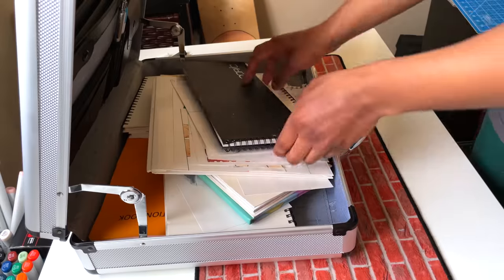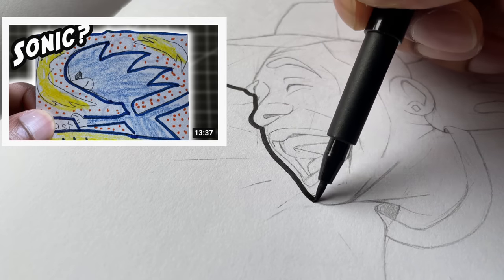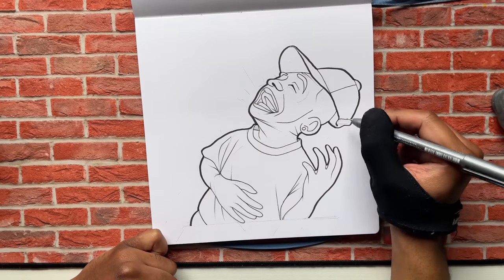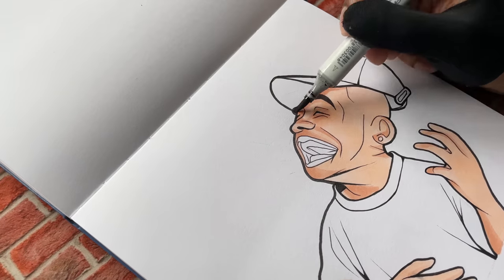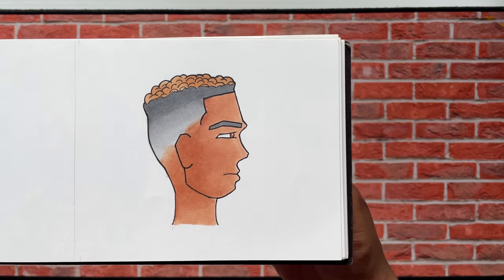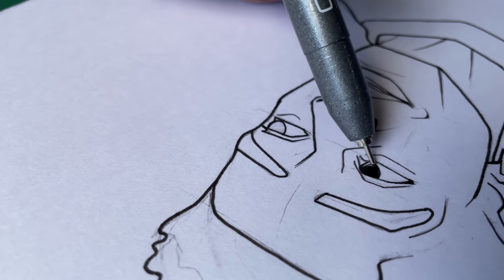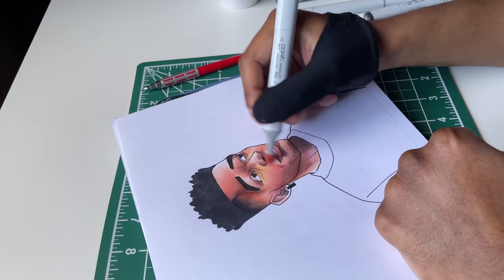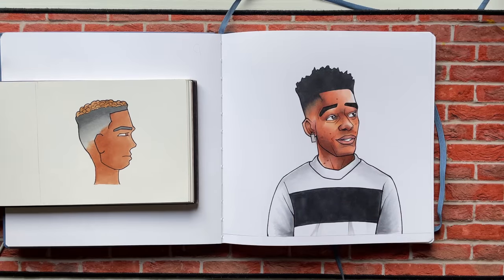Redrawing Old Art- Did I Get Better Or Nooo Sir?!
FAQ

MY SUPPLIES
MARKERS/PAINT

SKETCHBOOKS

Leuchtturm1917 square
PENCILS

Kneaded Eraser
Prismacolor Col-Erase 12 count
RECORDING/FOOTAGE

Iphone 12
EDITING